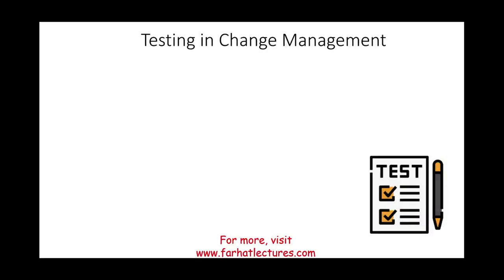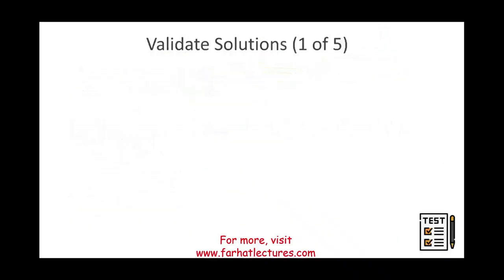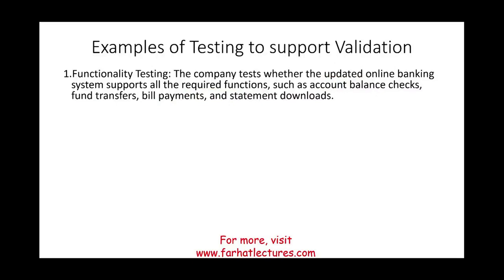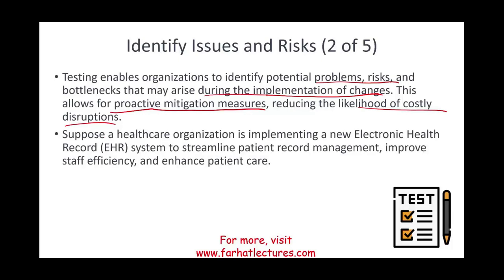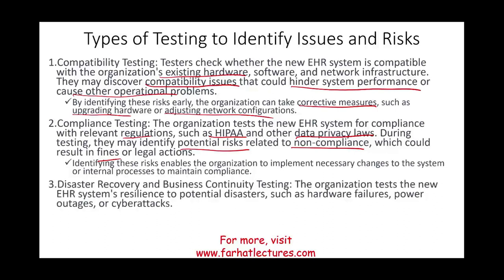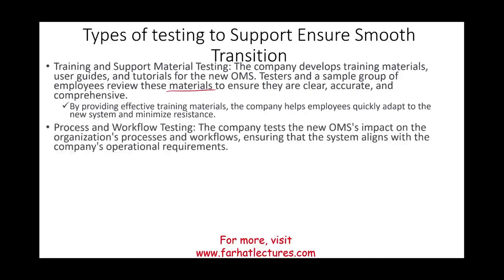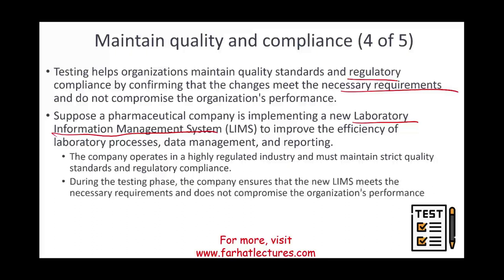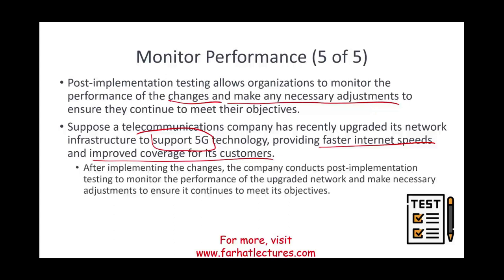Purpose of Testing for Change Management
In this video, I explain the purpose of testing for change management.